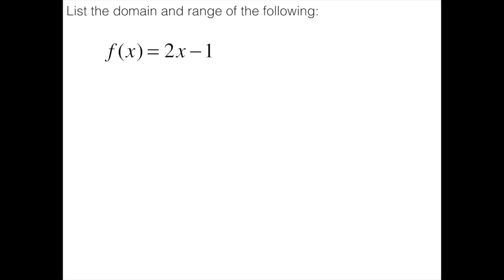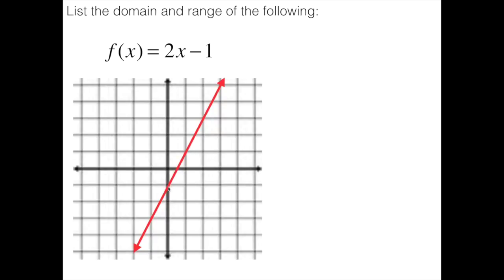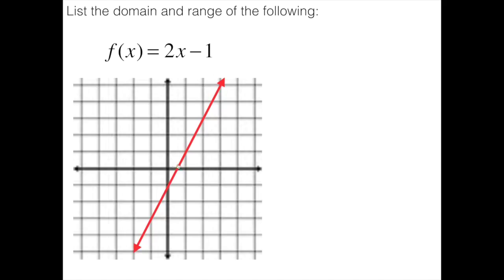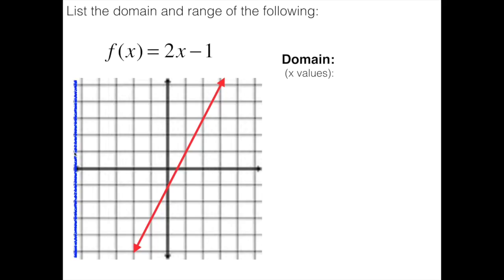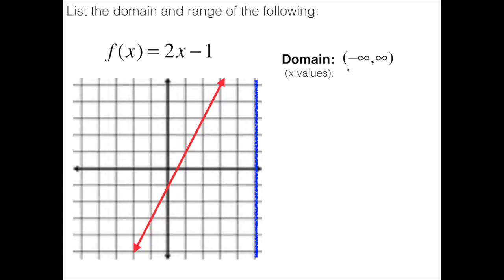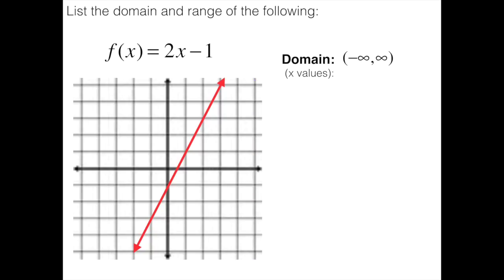Domain and Ranges Linear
This video is about Domain and Ranges Linear